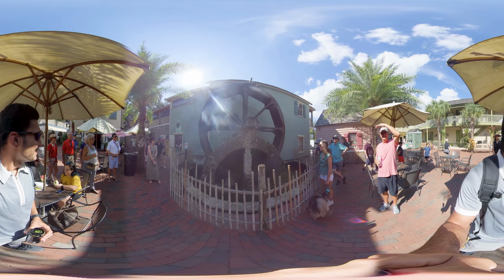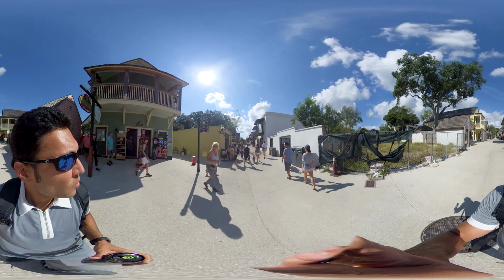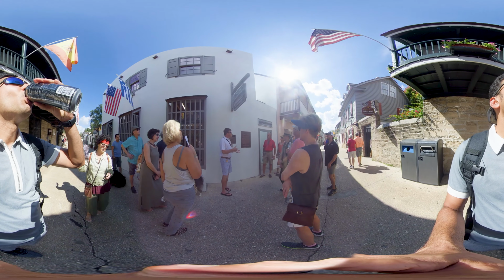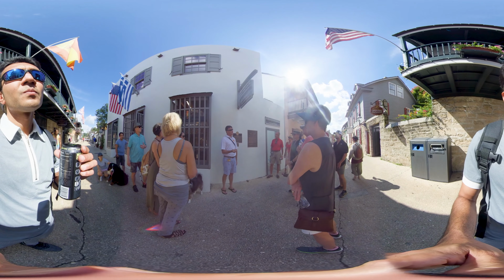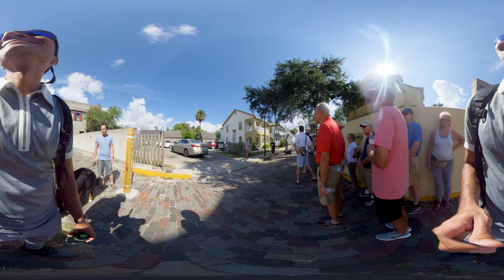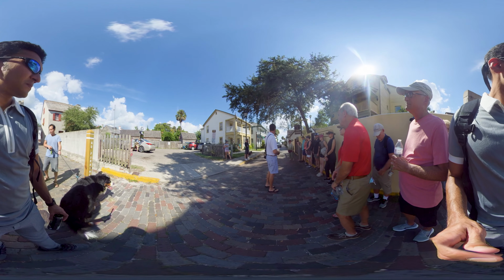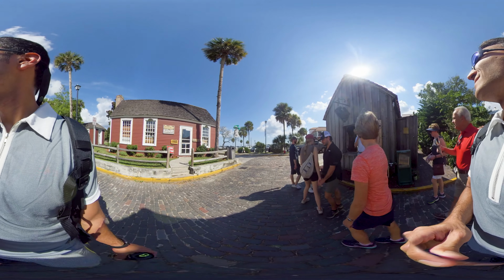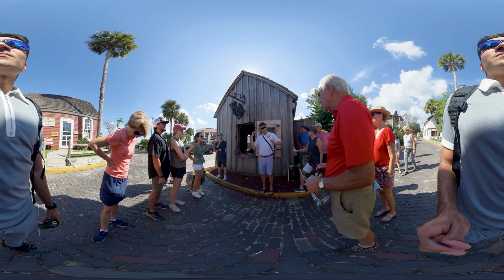Guided Walking Tour of Historical St. Augustine || 360 VR Video || Part - 1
360 VR Immersive video of  Historical St. Augustine!

This is a 360 video, so feel free to change the angle of view while watching it on a computer or a mobile device. Make sure to set the quality to 5.7K (2880s) while watching for a rich immersive experience. You can also use a VR headset to experience the immersive environment virtually around you.

St. Augustine is a city in the Southeastern United States, on the Atlantic coast of northeastern Florida. Founded in 1565 by the Spanish conquistador Pedro Menéndez de Avilés, St. Augustine is the oldest continuously occupied settlement of European origin in the contiguous United States. It is the second-oldest continuously inhabited city of European origin in United States territory after San Juan, Puerto Rico (founded in 1521).